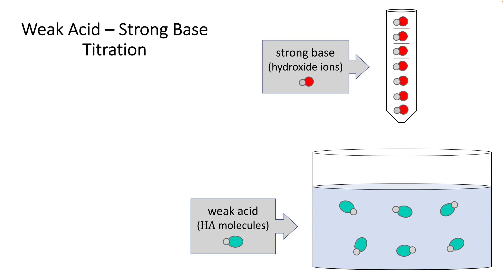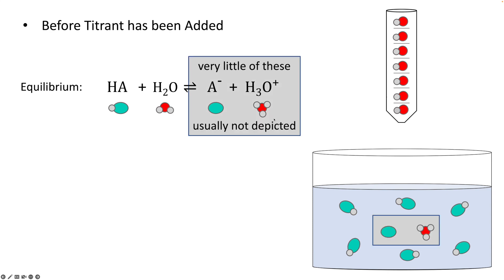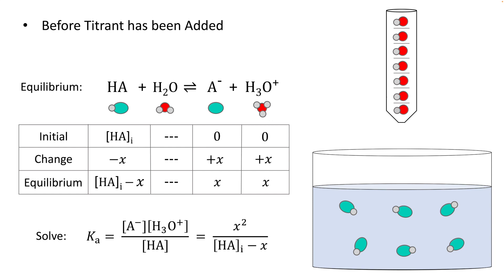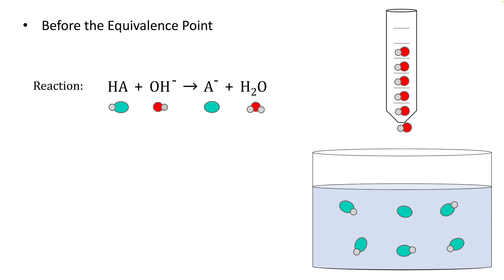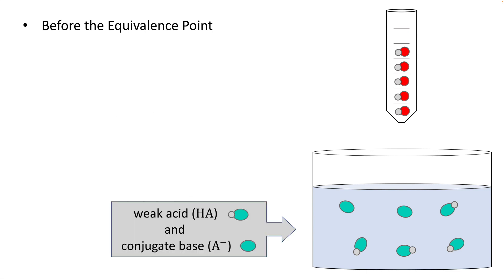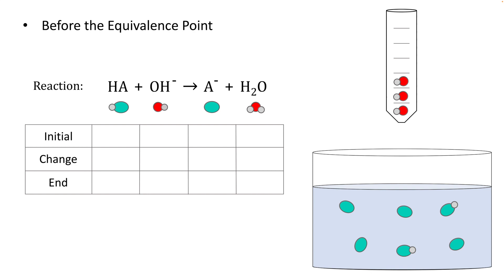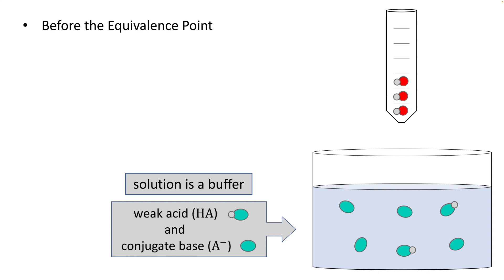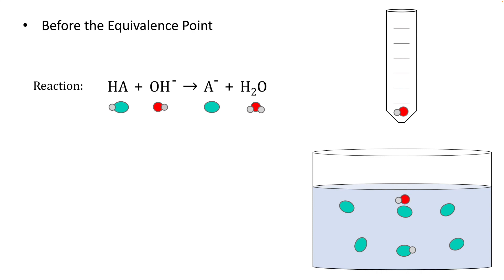WA SB Titration before Equiv Pt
Molecular level description of what happens in a weak acid - strong base titration before the equivalence point, including an overview of the calculations.